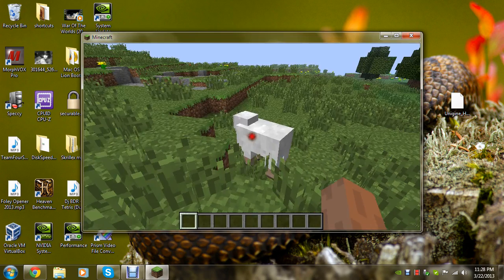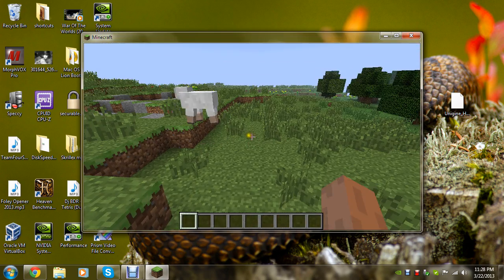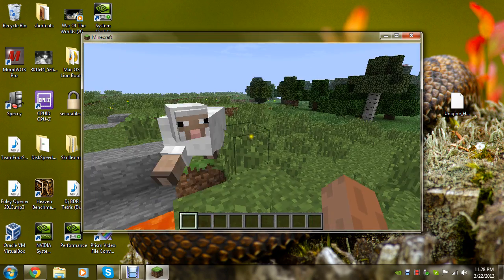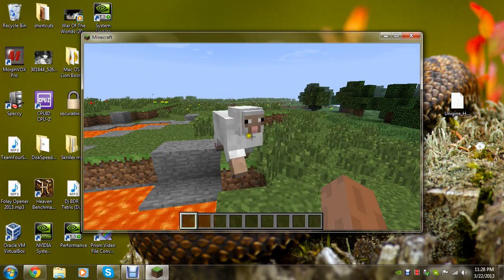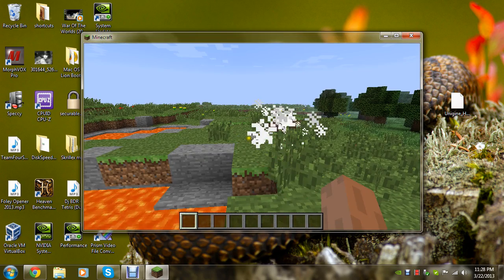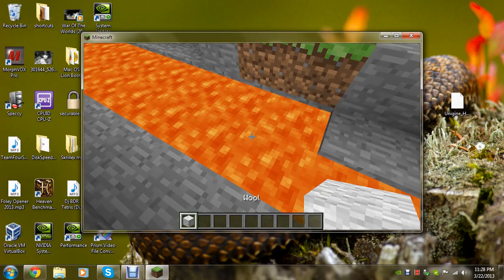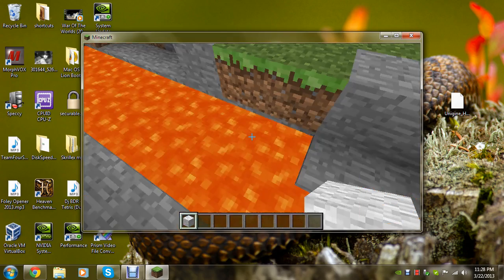i over clocked my pc and some extras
over clocked from 2.20 ghz to 2.53 ghz